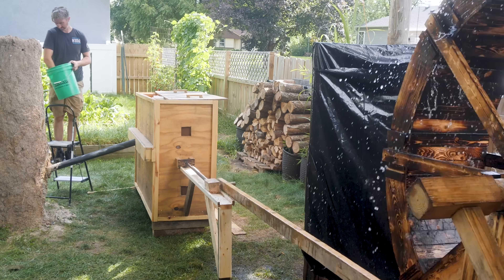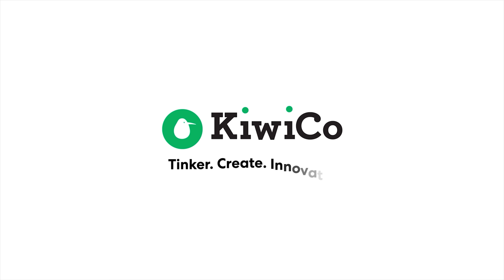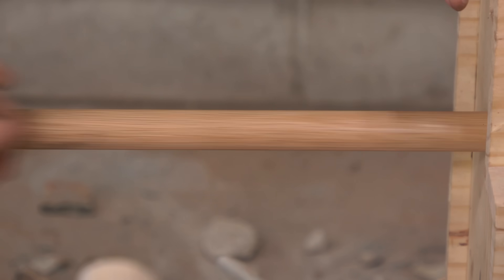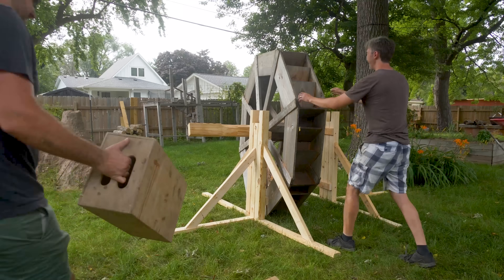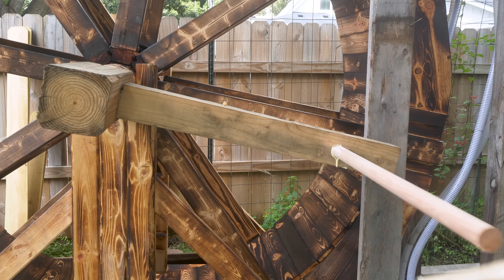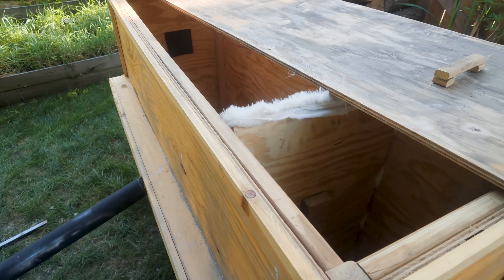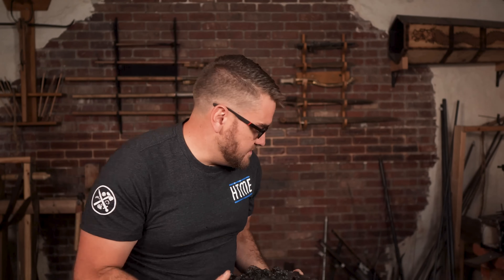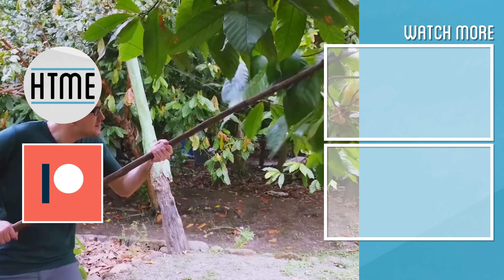River Power: The Secret of Ancient Metalworking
In this video we attempt to recreate 1st century engineering to make a river power a bellows that fuel our furnace to get it hot enough to cast iron.